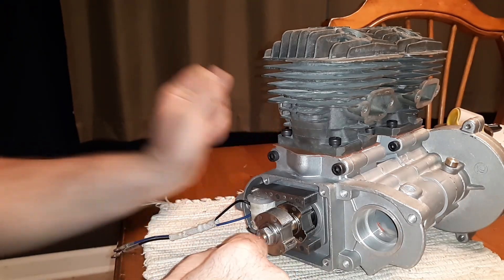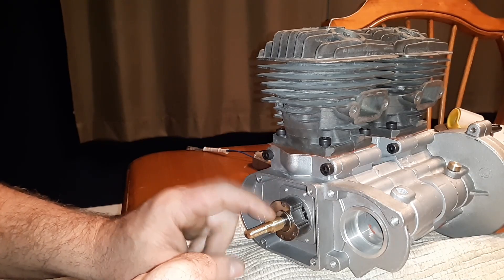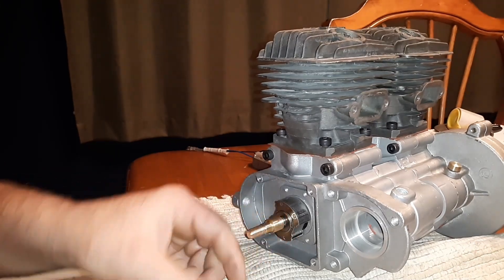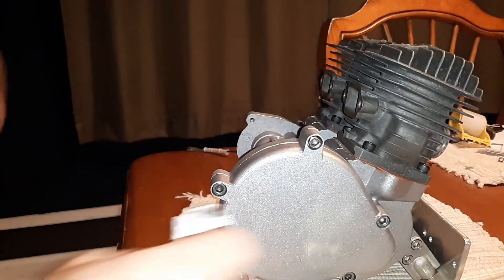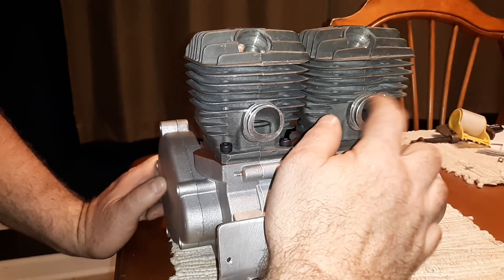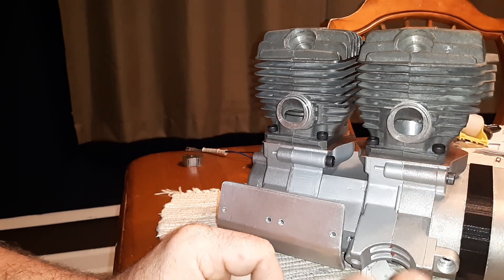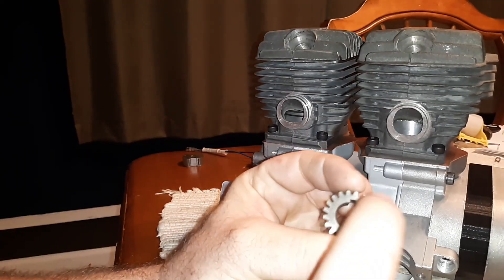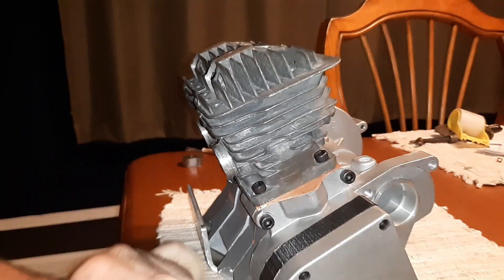Dual Ms460 Motorized Bicycle Build - Many Asked: Magneto Setup, How?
I had a lot of people asking me about the magneto! How can you run two pistons not in same positions? I keep saying dual magneto and it seems not many get what I'm saying lol. So here yeah go!

History of this was! I tried this setup a while back. Not for this purpose but for to run a second coil for lights!  It worked perfectly fine if you want to run the dimmest bulb you can find LOL Which later Evolved into this crazy monster of a project!

So this setup works really well also because! the magnet are 100% in opposite orientations by default cause of the poles!  granted the one is off by 3.5 degrees from other and slight run fix that! But whole thing works out perfectly for this use as well.  already got the how to do it part figured out from the light power builds!

I also talked about bevel gear (AKA Engine Pinion gear) why mine last so long compared to most that constantly cry about them turning to dust! I had 6 of these custom made by a guy that does nothing but Cut Tungsten steel all day long for last 30 years! How they do it and such I have no idea! The guys shop has all kinds crazy tools though just designed to cut Tungsten carbide all day long!